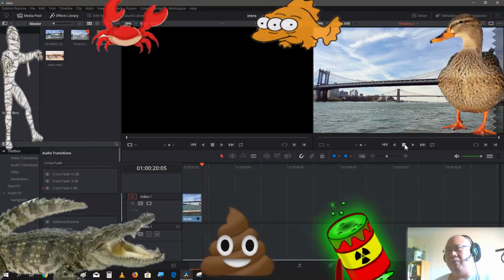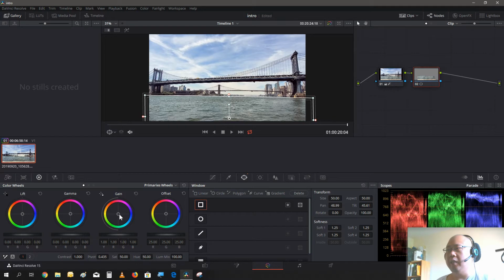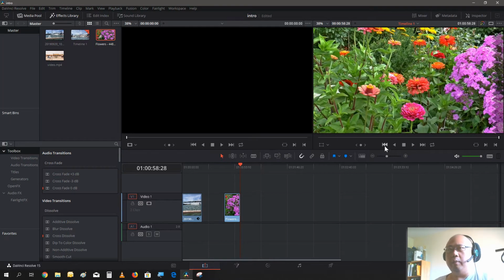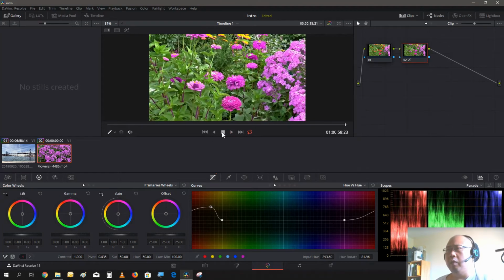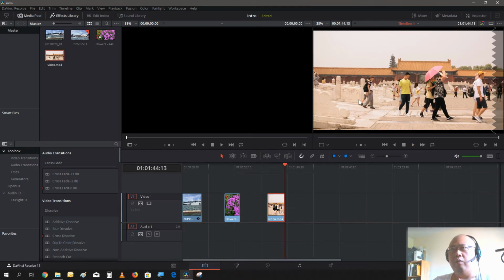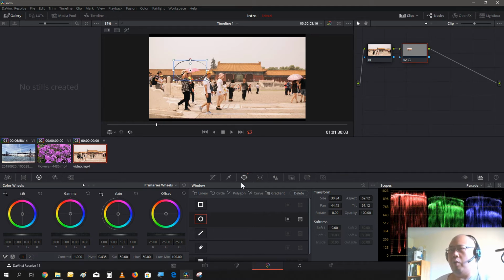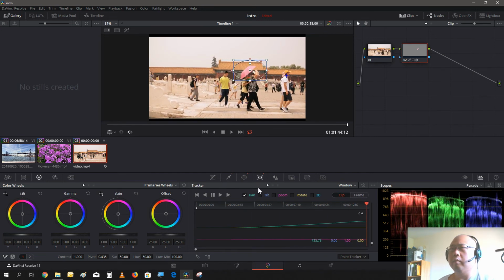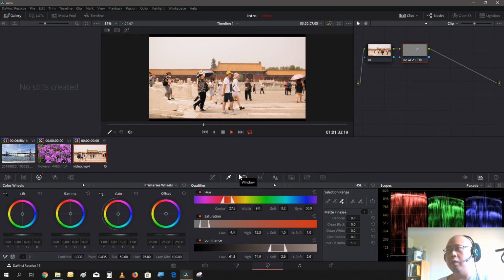how to change things color in video with davinci resolve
In this video, I'm going to show you some ways on changing the color of certain things in your video. how to use power windows, qualifier, and color curve chart tools to pick and change colors of multiple things in your video.